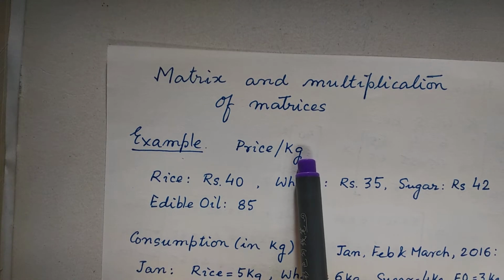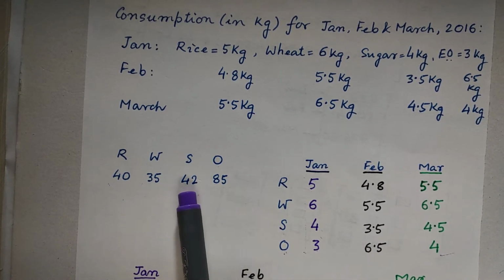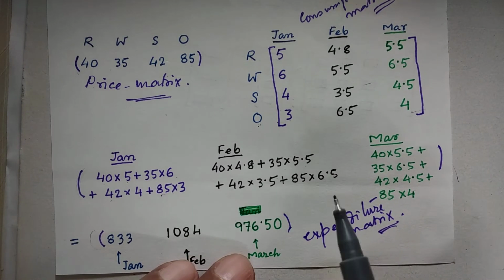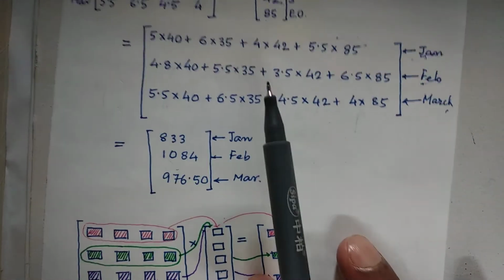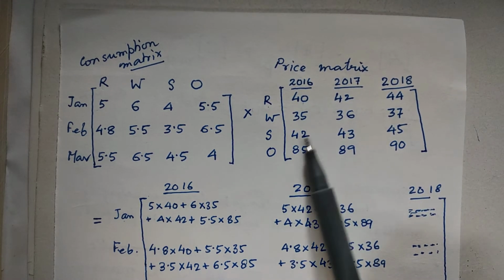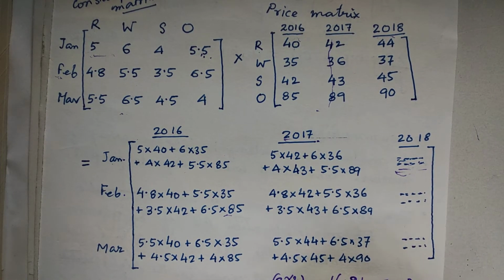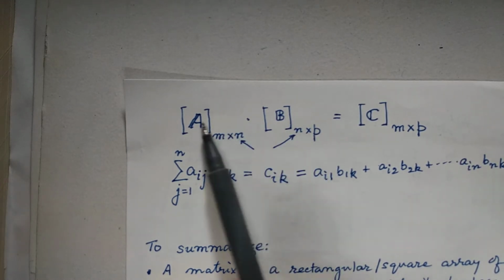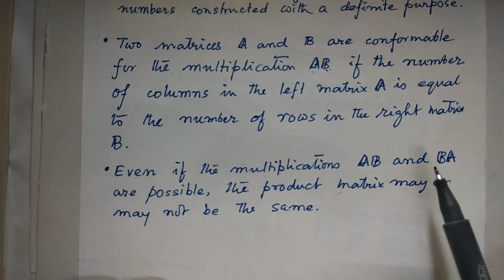Matrix and multiplication of matrices : An introduction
Matrix and matrix multiplication have been explained by taking an example from common daily life. The condition of conformability (compatibility) of two matrices for multiplication comes out automatically from the example chosen.